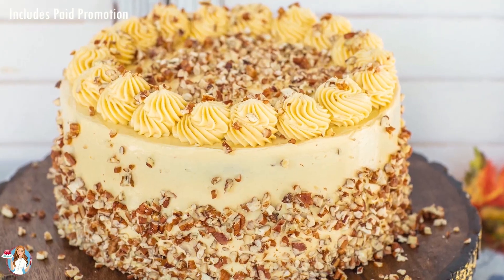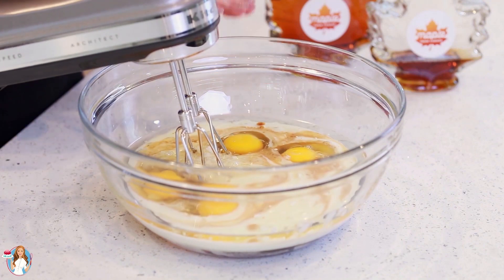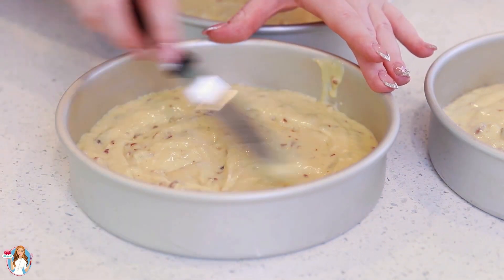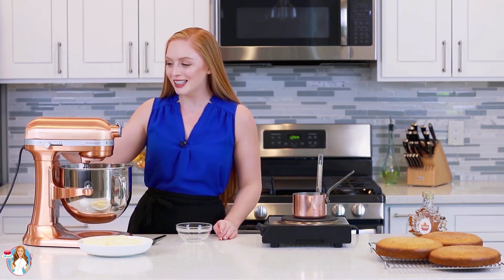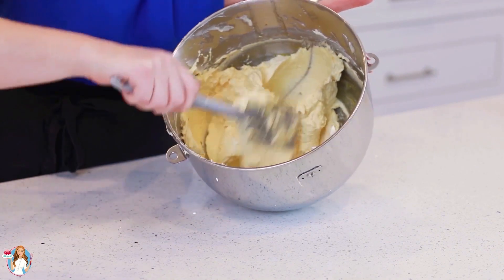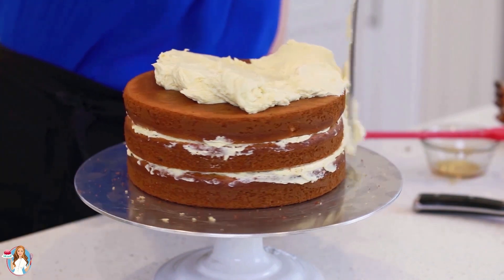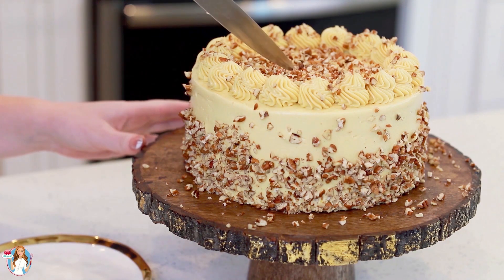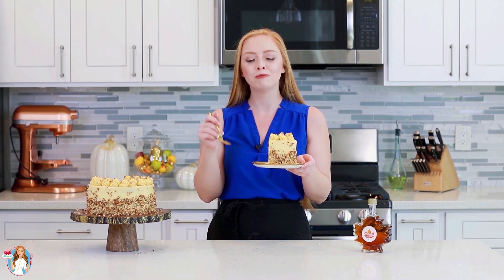Maple Pecan Cake Recipe with Maple Buttercream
This incredibly delicious cake is made only with 100% pure maple syrup as a sweetener – no sugar in this recipe! The delicate maple pecan cake layers are lightly brushed with extra maple syrup and frosted with the creamiest maple French buttercream! Pure maple syrup is a natural sweetener that’s derived directly from maple sap and is made with just one ingredient – 100% pure maple. You’ll love all the maple flavor in this cake recipe! It’s perfect for fall and for Thanksgiving!